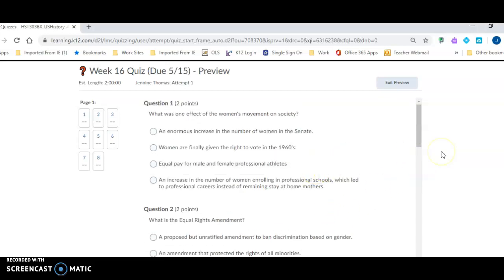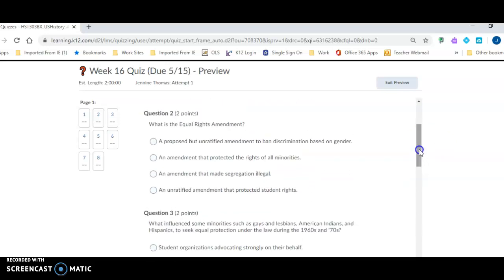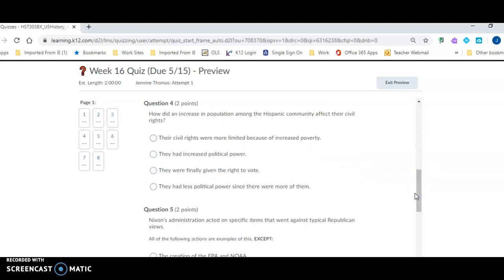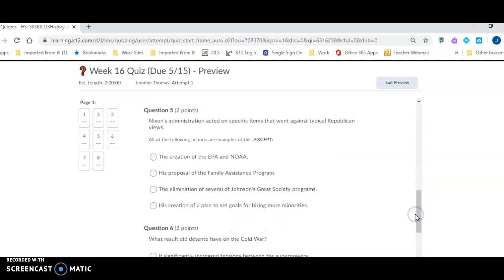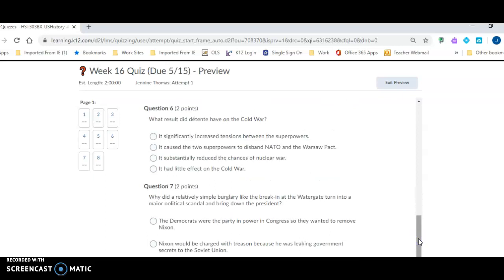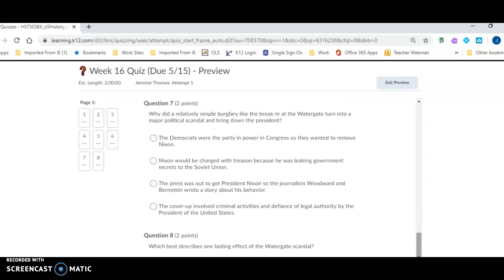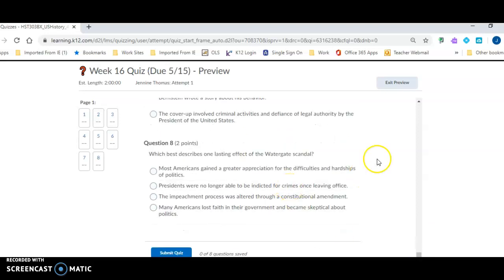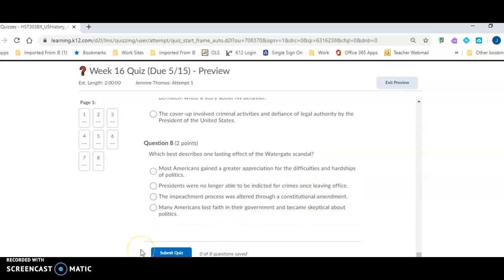US History Week 16 B Quiz